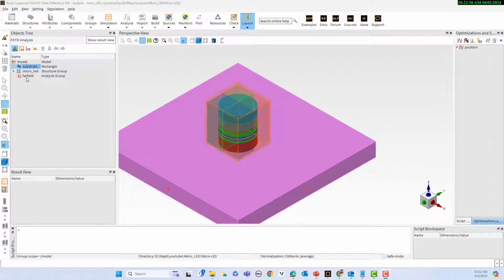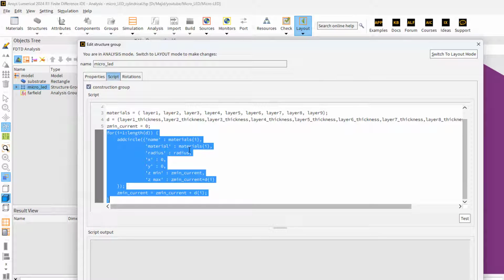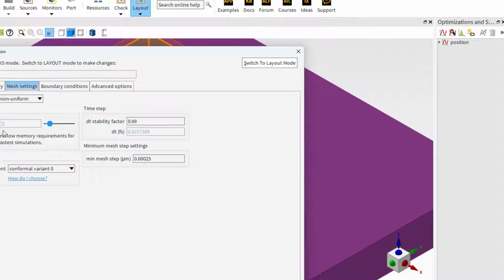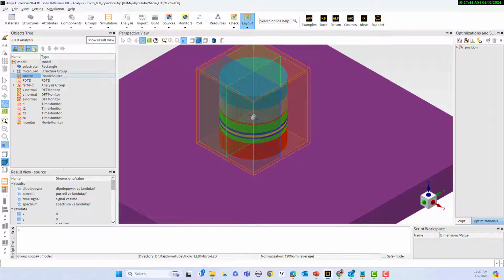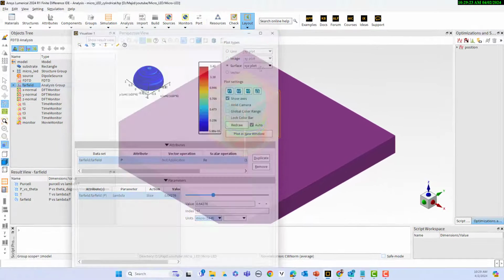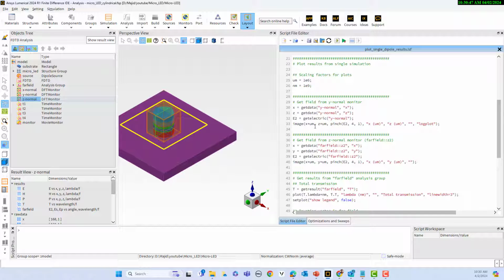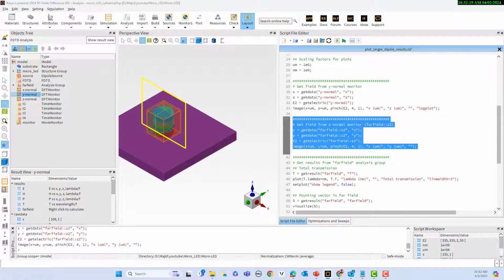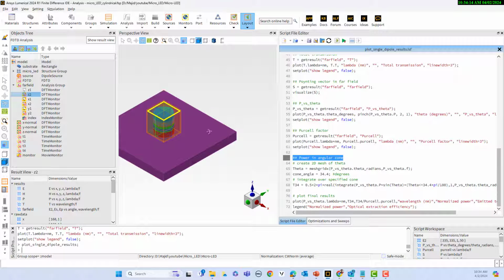MicroLED simulation with Lumerical FDTD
Dive into the synergy of Stack and FDTD simulations in micro-LED design.
This video highlights how engineers and R&D professionals can use both 1D and 3D modeling tools in Ansys Lumerical to evaluate near-field and far-field behavior, directional power output, Purcell effect, and overall emission efficiency.

📊 From emission profiles to power-angle optimization, this workflow offers deeper insight into complex micro-LED architecture.

🔧 Need help implementing advanced simulations or optimizing your photonics workflow?
We offer expert mentoring and consulting for optics and photonics design using Ansys tools.